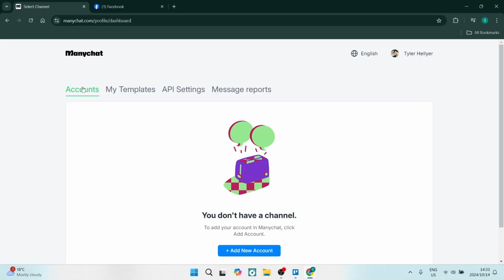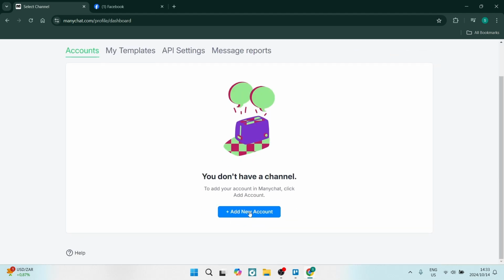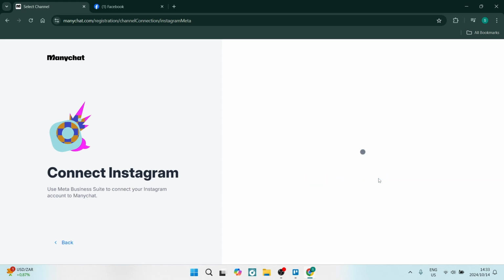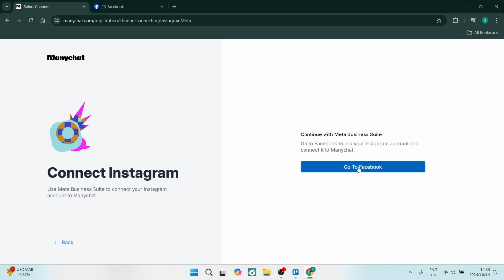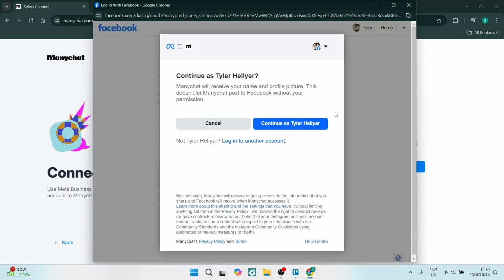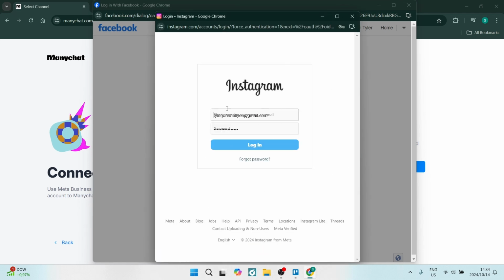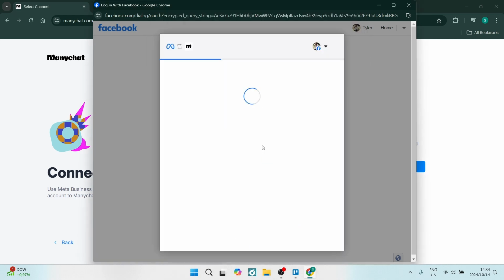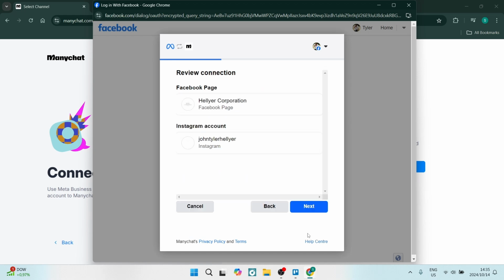What is Manychat? | Manychat Tutorial 2026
In this video, "What is Manychat? | Manychat Tutorial," we’ll introduce you to Manychat, a leading platform for automating conversations on Facebook Messenger and Instagram. Manychat enables businesses and marketers to create chatbots that can engage customers, answer queries, and drive sales 24/7. We’ll explore the key features of Manychat, including its user-friendly interface, customizable templates, and integration capabilities with various tools and platforms. Additionally, we’ll discuss how Manychat can enhance customer support, improve engagement rates, and streamline marketing efforts. Whether you’re new to chatbots or looking to enhance your existing strategies, this tutorial will provide a comprehensive overview of Manychat’s benefits and functionalities.

Timestamps

Intro – 00:00 – 00:23
Manychat Overview – 00:24 – 02:40